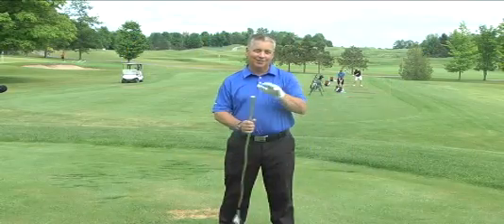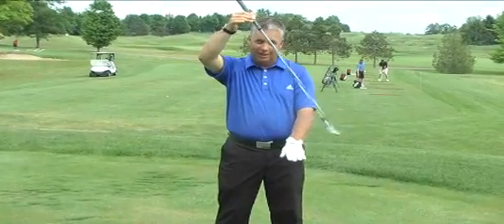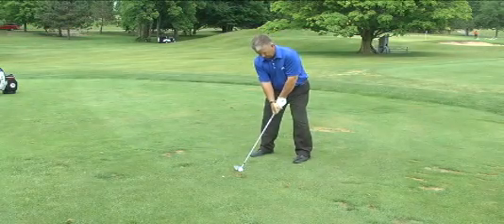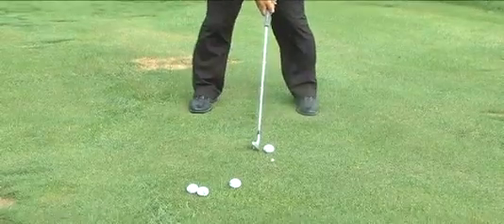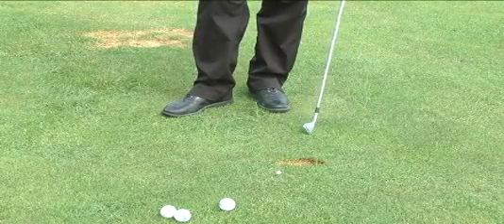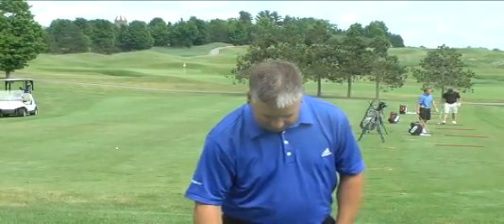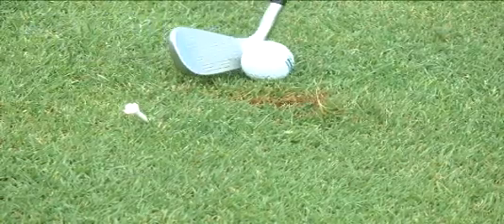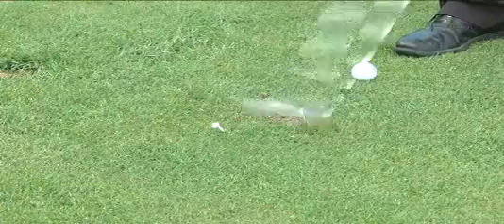Finding golf security with your flatspot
A lot goes into that perfect swing but your golf game is affected by a lot more than just the speed and size of your shot.

Grand Traverse Resort golf pro Scott Hebert spends this week's Golf Tips focusing in on your flatspot.